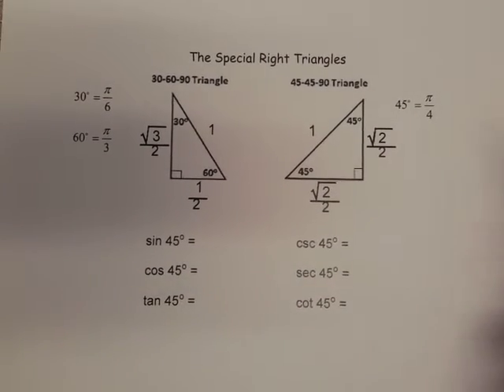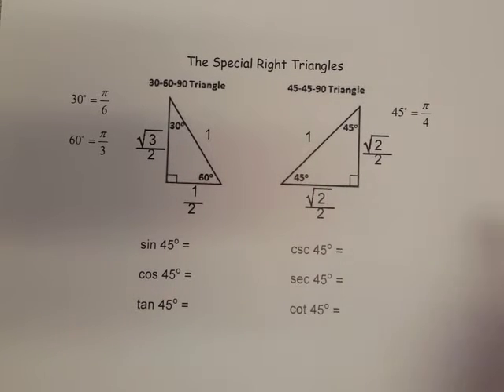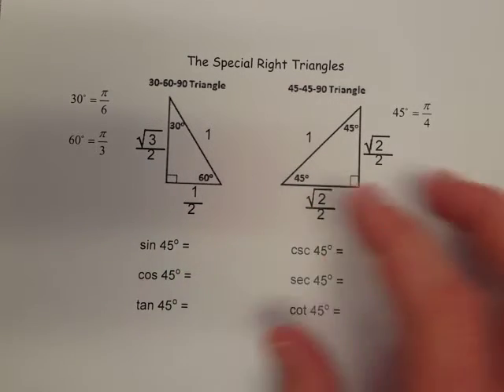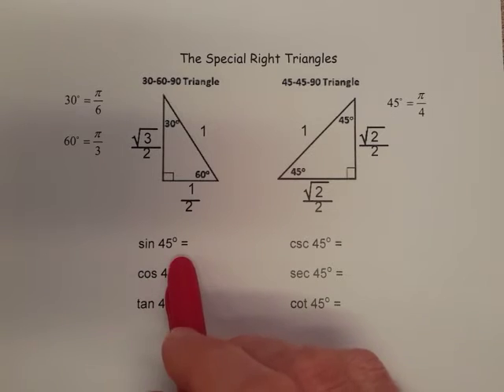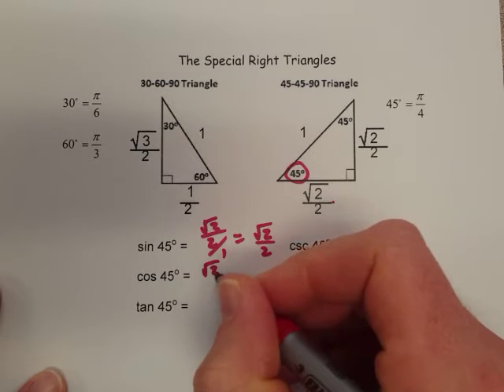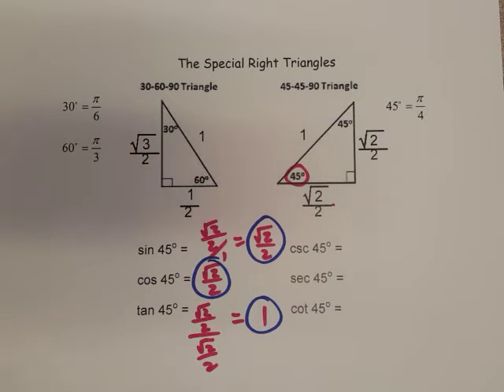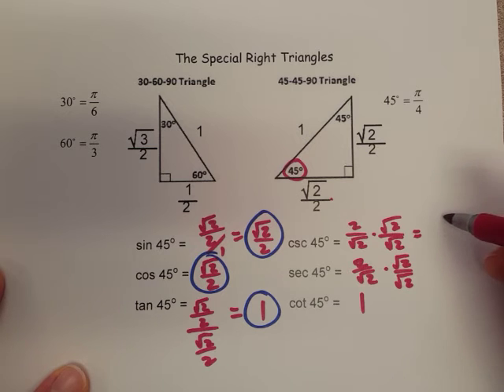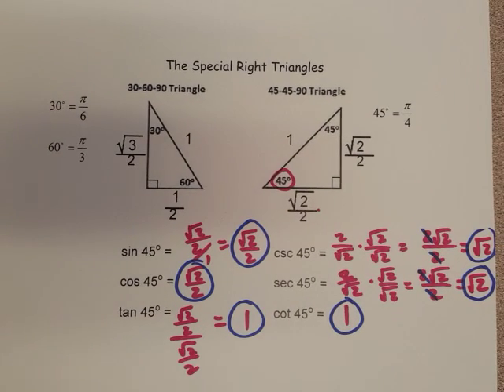4.2D1 Special Right Triangles (45)